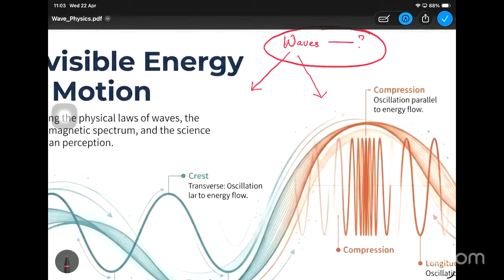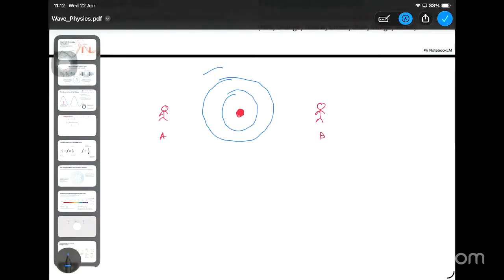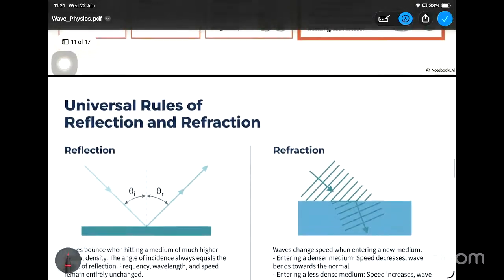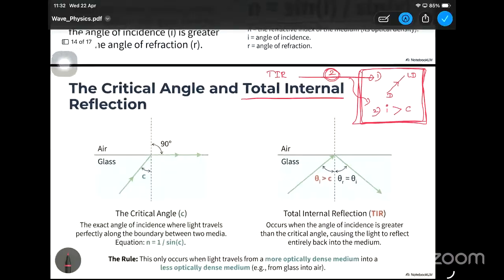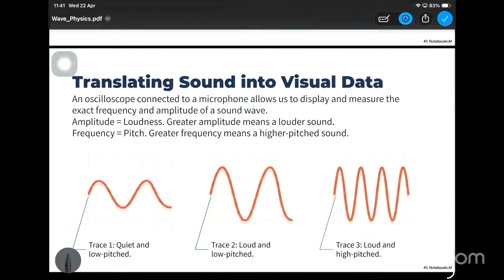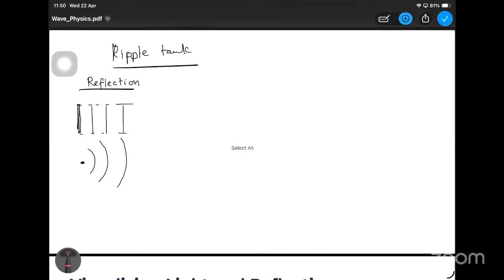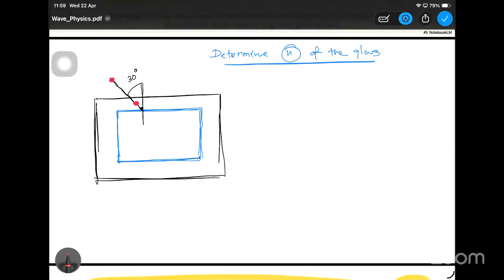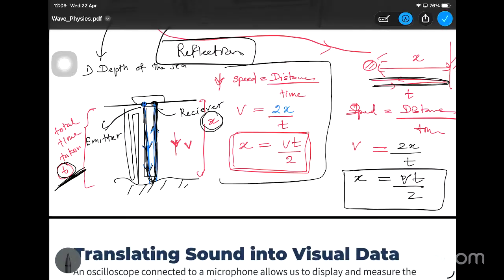🔴 Waves - UNIT 3 | Edexcel IGCSE Physics | 2026 | Full unit seminar 🔴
Edexcel IGCSE | Chemistry & Physics
Online Classes